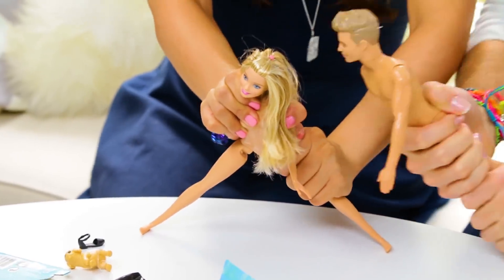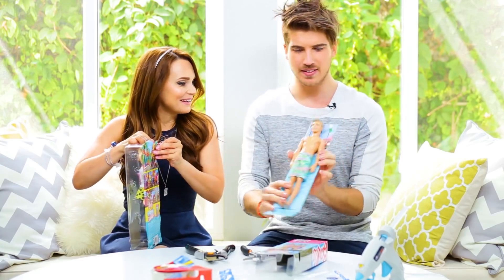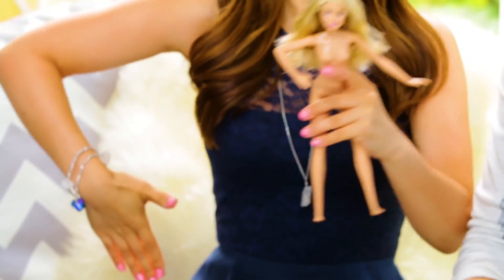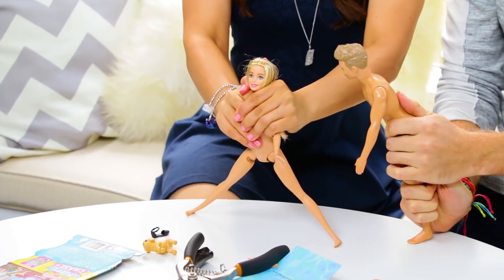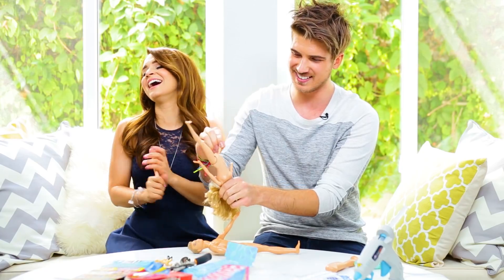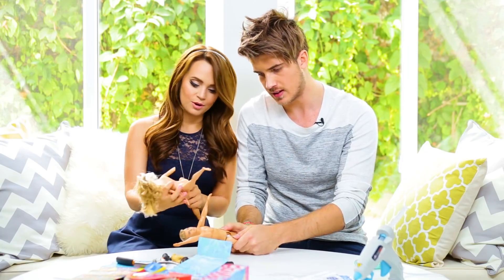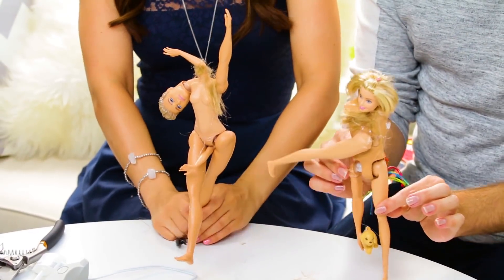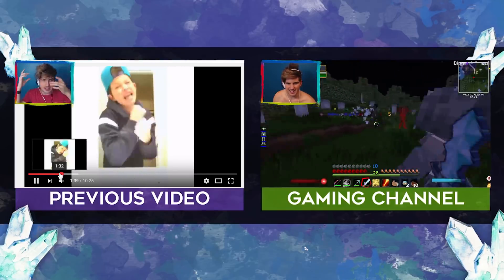CUTTING OPEN BARBIES! W/ ROSANNA PANSINO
RO AND I TAKE APART BARBIE DOLLS IN A BARBIE CHALLENGE!